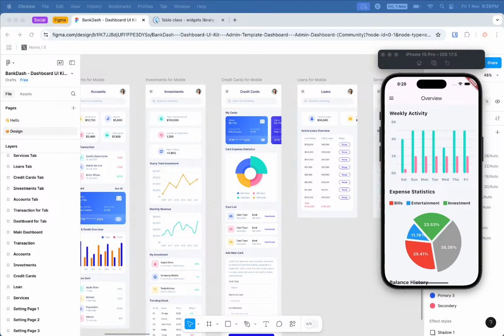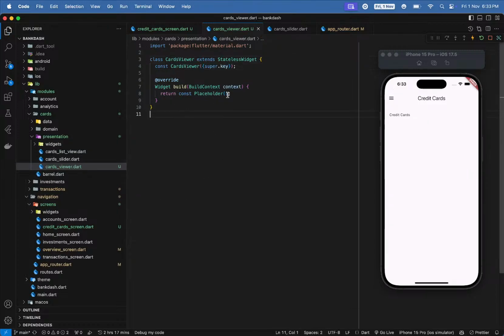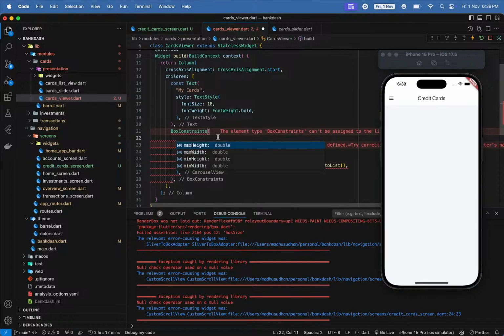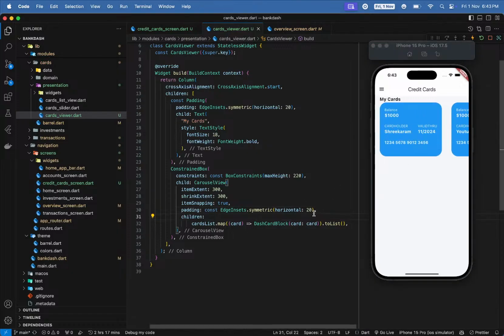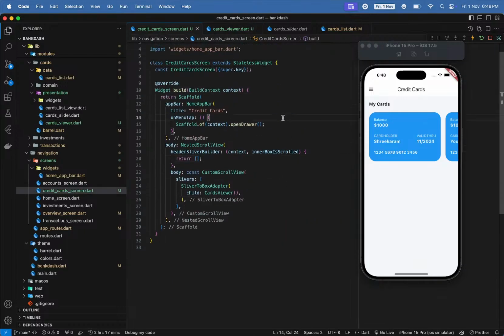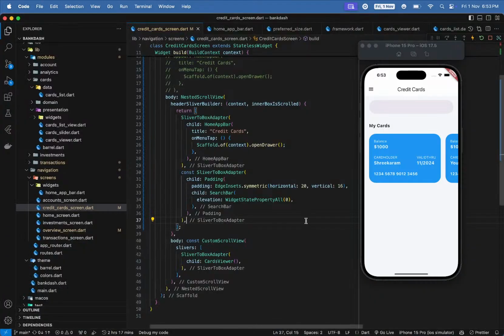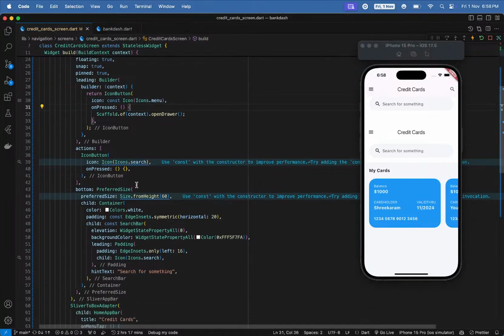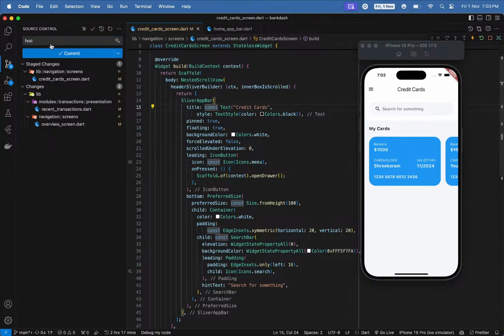App Development using flutter - part 17